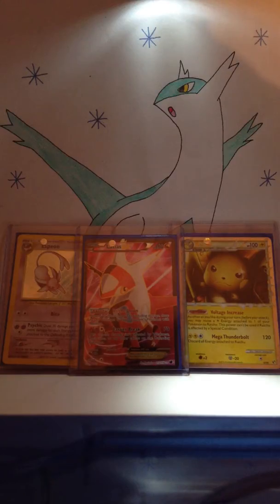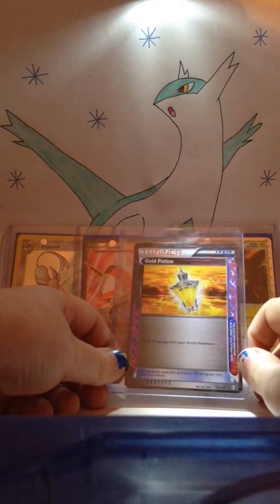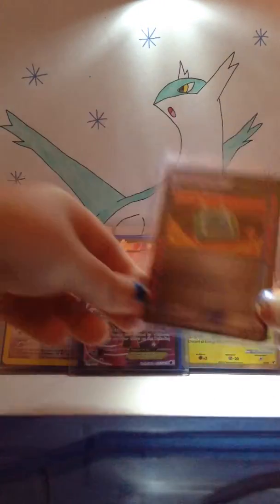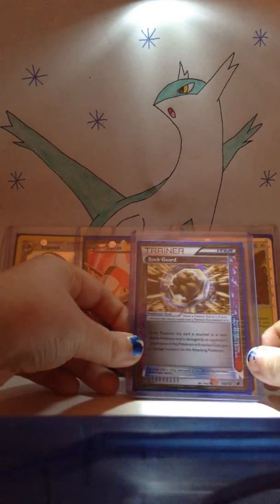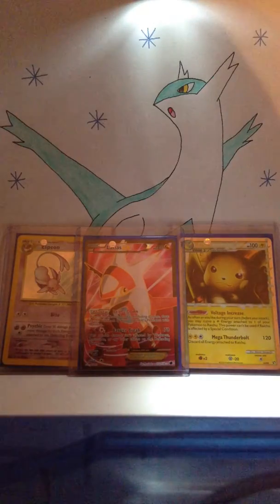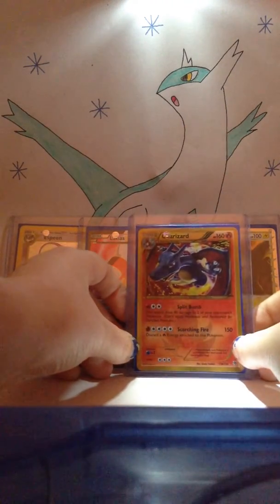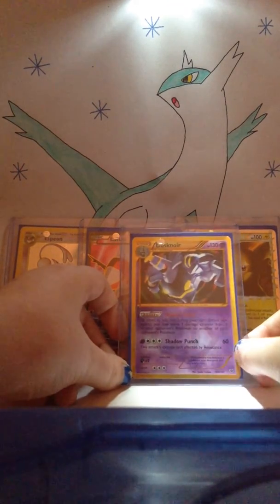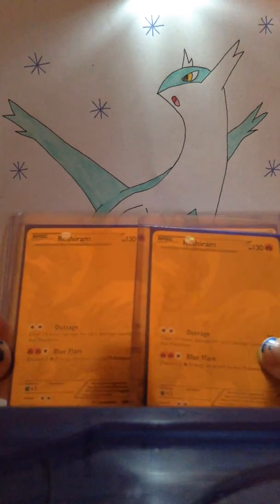My Ace Spec and Secret Rare Collection from the Black and White Series